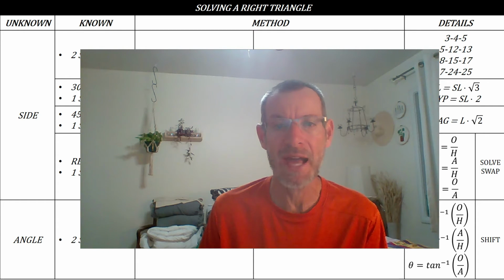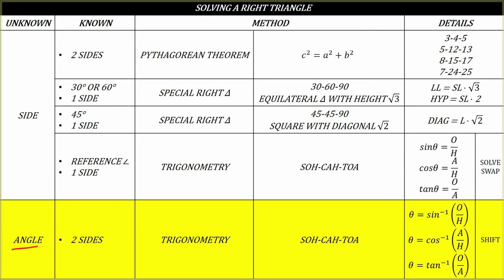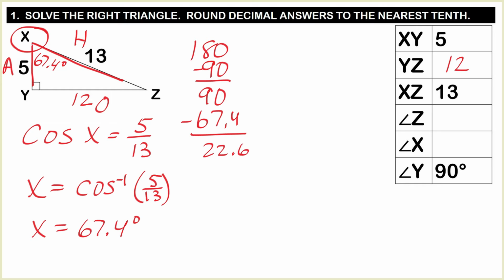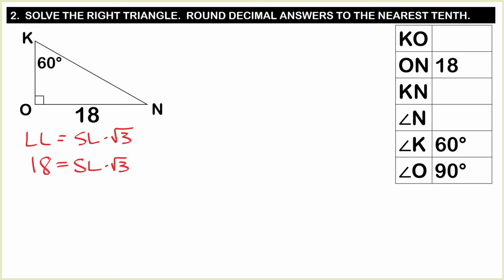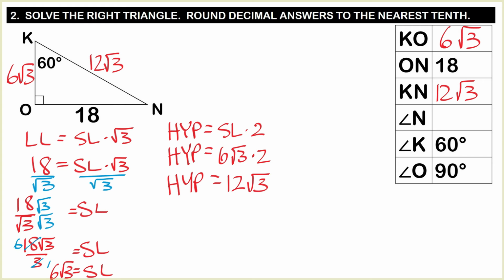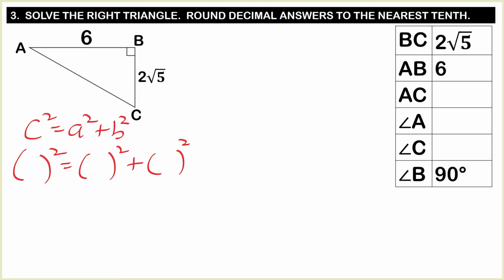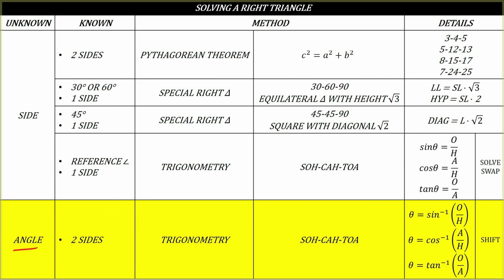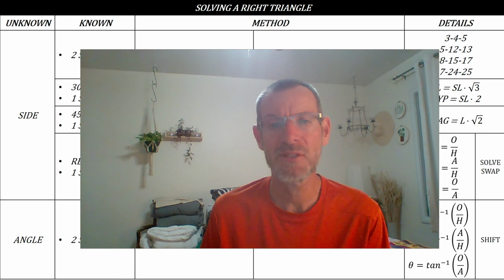Solving Right Triangles